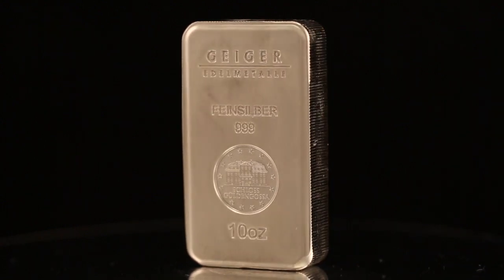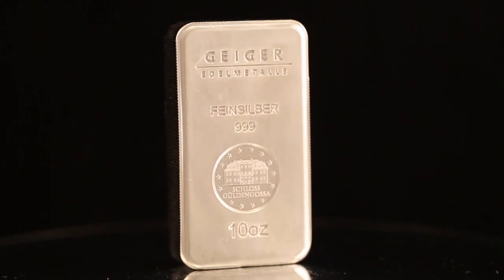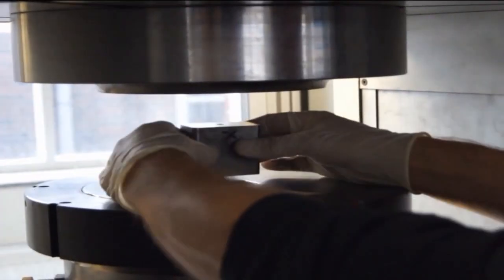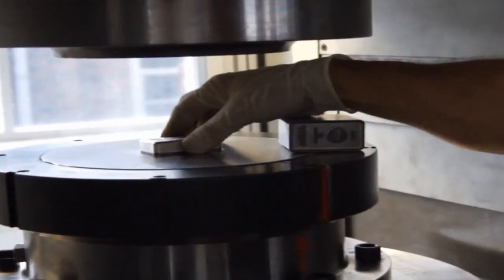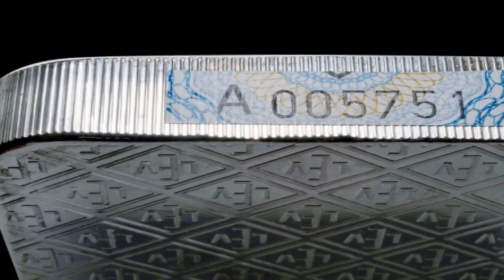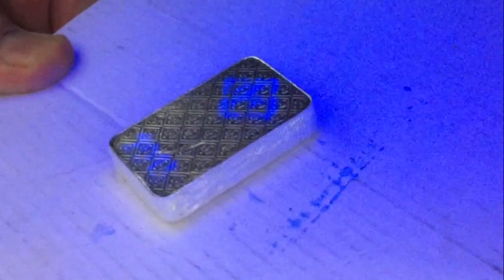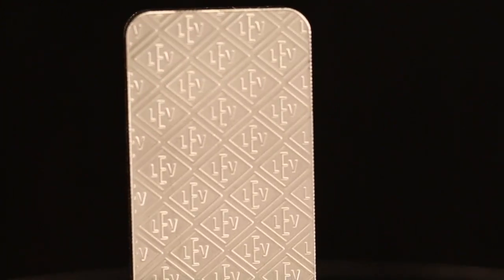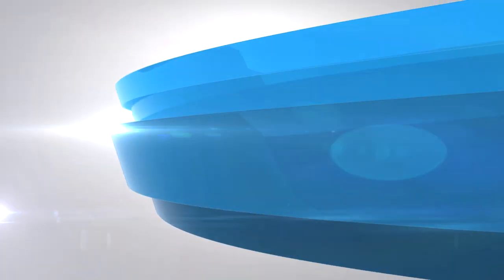10 oz Geiger Mint Silver Bars - JMBullion.com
Silver Stackers ▂▃▅ Learn why JM Bullion is the best dealer ⇲⇲⇲

JM Bullion proudly presents 10 oz Geiger Mint Silver bars.

Produced and guaranteed by Geiger Edelmetalle Mint. These .999 fine bullion bars are some of the best selling silver bars in the world.

Highly respected and recognized throughout the world, Geiger Mint Silver bars are very liquid and easy to sell.

Geiger Mint Silver bars are bought and sold based on their silver content.

Geiger Mint Silver bars are very private investments which can be easily stored and stacked.

Geiger Mint Silver bullion products have multiple state of the art anti-counterfeit feature.

10 oz Geiger Silver bars are stamped with a security label containing its own serial number.

These bars also include a special UV varnish which is applied during the minting process. When holding a UV light up to the bar, it will reveal the year in which the bar was minted along with a LEV Rhombus symbol.

Geiger Mint Silver bars are IRA accepted silver investments.

Shipped individually or in bulk multiple bar orders.

JM Bullion has Geiger Mint Silver bars in stock.

You can purchase your silver bullion bars 24 hours a day, 7 days a week.